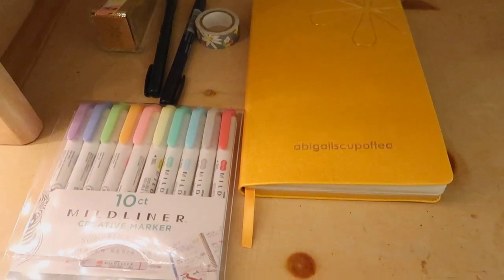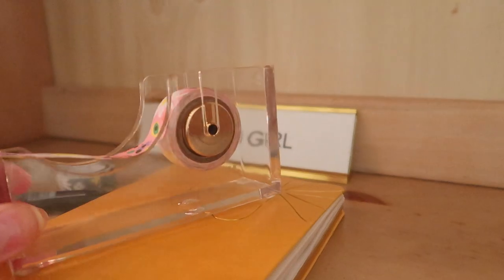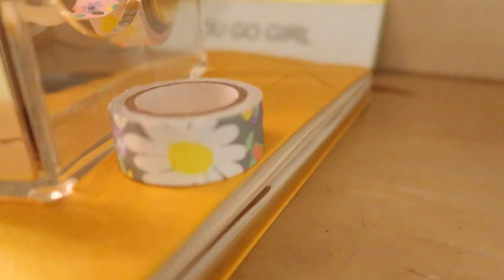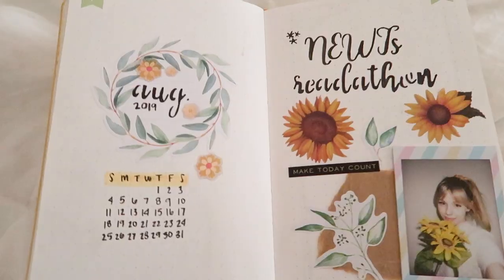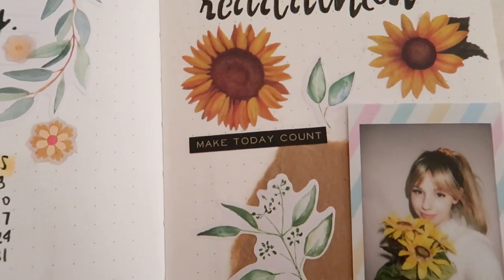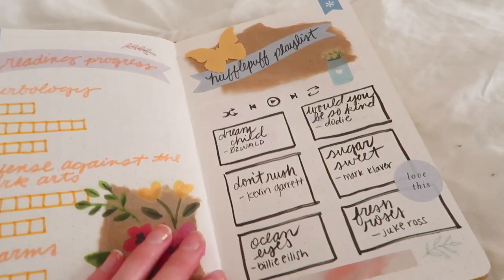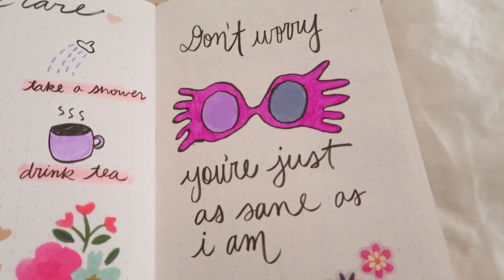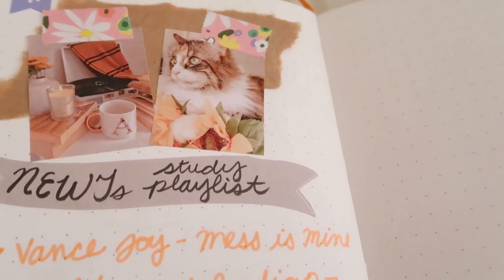bookstore vlog & newts readathon bullet journal setup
Hello, Teacups!
Today I'm taking you along for a bookstore vlog! I'm also going to be sharing my August 2019 / N.E.W.T.s Readathon bullet journal spread!

Dream Child by ØZWALD
Would You Be So Kind by Dodie
Don't Rush by Kevin Garrett
Sugar Sweet by Mark Klaver
Ocean Eyes by Billie Eilish
Fresh Roses by Juke Ross
Mess is Mine by Vance Joy
Home to You by Children of Indigo
Vienna by Plasi
Perfect Life by Twin Tacoma
Puzzle Pieces by Evan Crommett

My name is Abigail and I have a lot of love for Harry Potter, books, and inspirational chats. Welcome to my Teacup family! 🌟